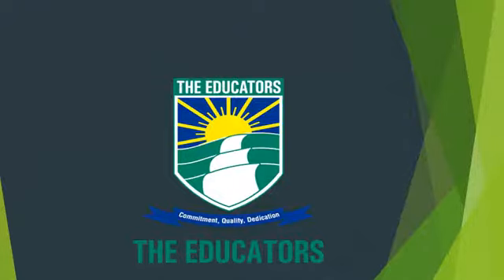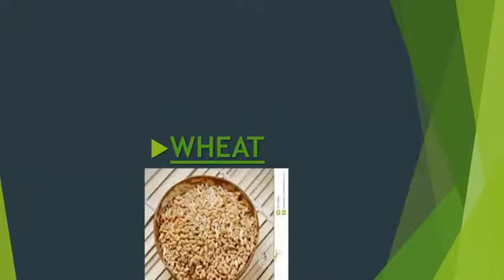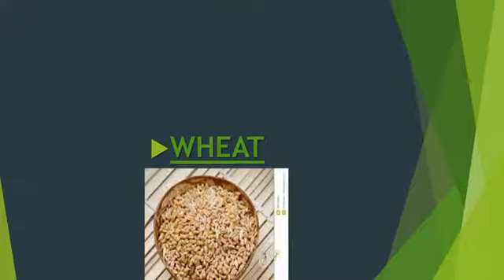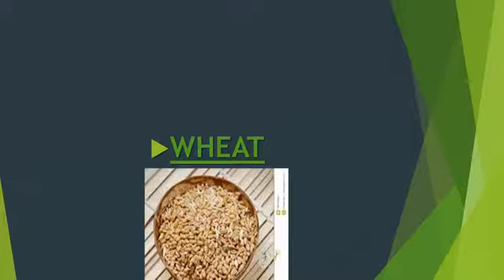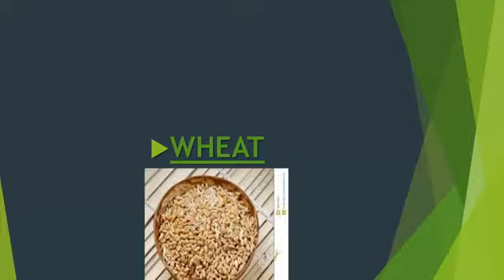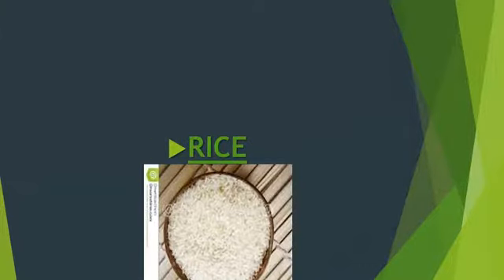Gr 7 lecture 6